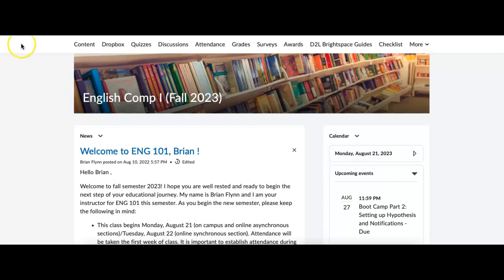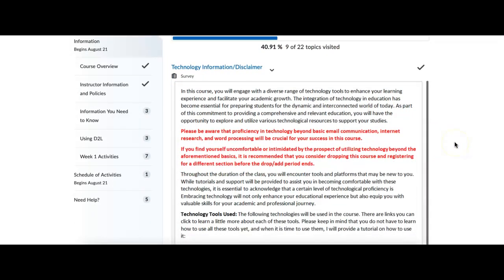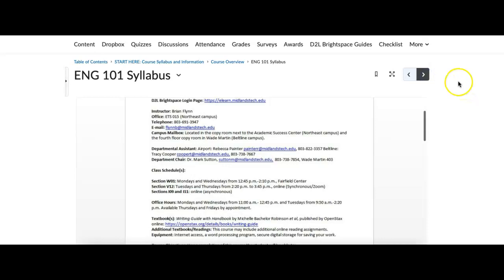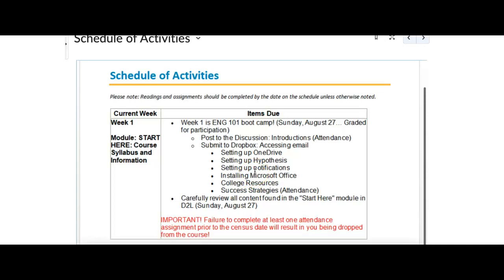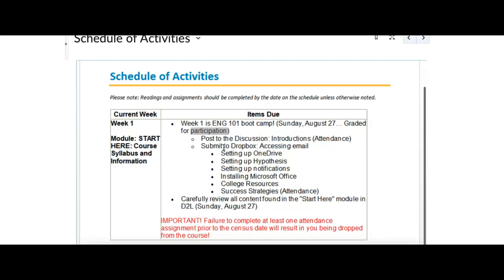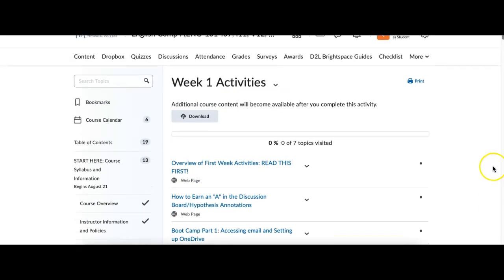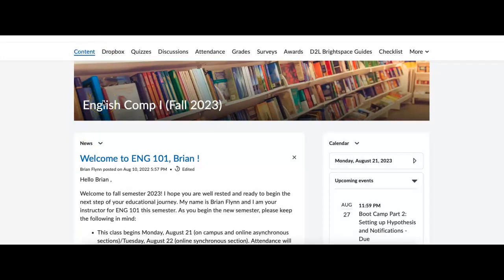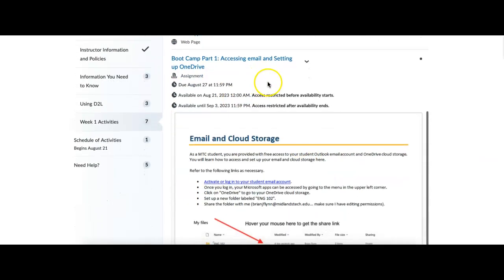D2L/Course Navigation Overview